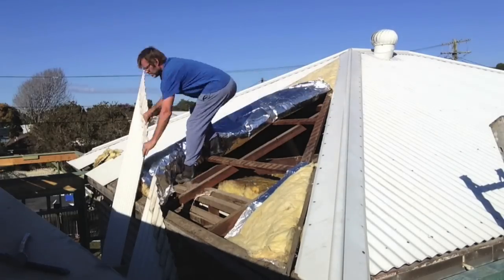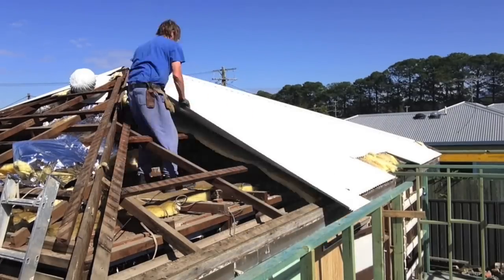Roof Truss and Brick Arrival. Owner Builder Series Ep 23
DIY For Knuckleheads. G'day folks. Welcome to Episode 23 in my Owner Builder Series. In this video we look at the arrival of the roof trusses and the bricks for the wall that backs onto the neighbours boundary. Check it out and let me know what you think.

Mailing Address:

Sawtell,
NSW, 2452
Australia.
Check us out on Facebook;

ATTENTION!!
Don’t Miss Out on ALL the other Good Stuff!
Click on the Link below for the Playlist containing all the HELPFUL, INFORMATION PACKED Videos in My Owner Builder Series.

Kevin McLeod: Feelin Good.

Cheers,
Uncle Knackers

All the content provided is for general guidance only. Because tools, products, materials, equipment, techniques, building codes and local regulations are constantly changing, shaneconlan1 ( Shane Conlan) cannot, and does not assume any responsibility or liability for the accuracy of the information contained therein. Further, shaneconlan1 (Shane Conlan) will not accept any claim for liability related to, but not limited to, omissions, errors, injury, damage or the outcome of any project. It is the responsibility of the viewer to ensure compliance with all applicable laws, rules, codes and regulations for a project. The viewer must always take proper safety precautions and exercise caution when taking on any project. If there are any questions or doubt in regards to the element of a project, please consult with a licensed professional.